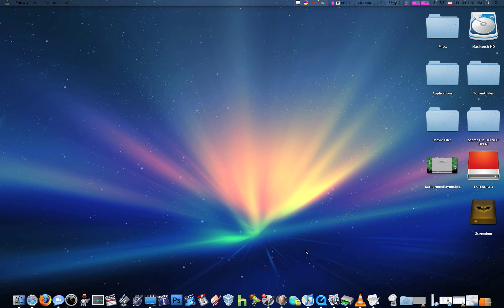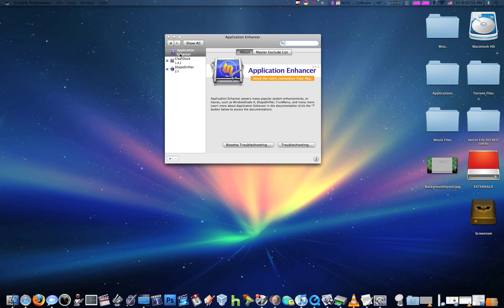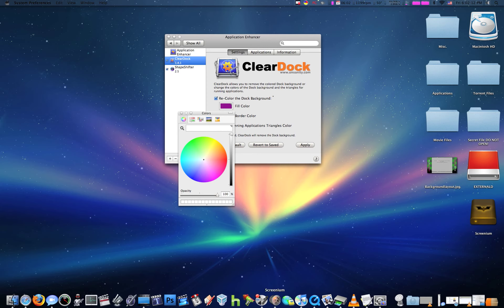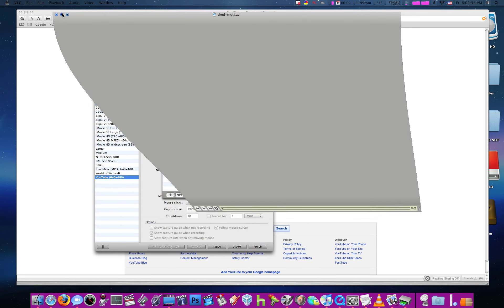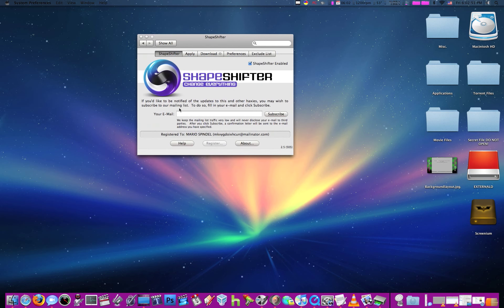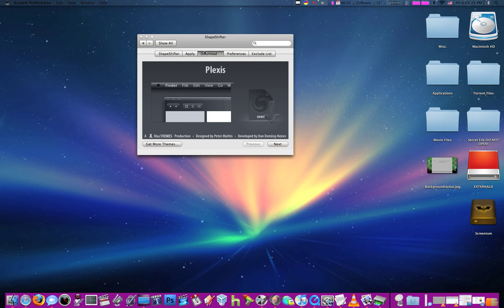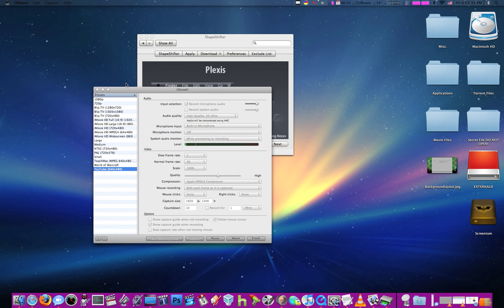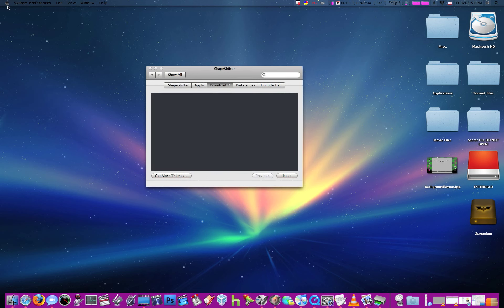How to Change the Look of Your Desktop!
Desktops can get boring! Changing wallpaper doesn't help! A cool new way to give that drab desktop new life!